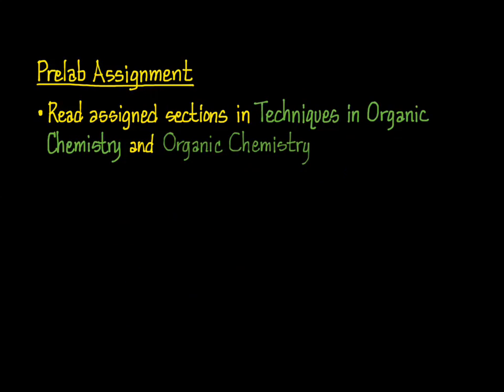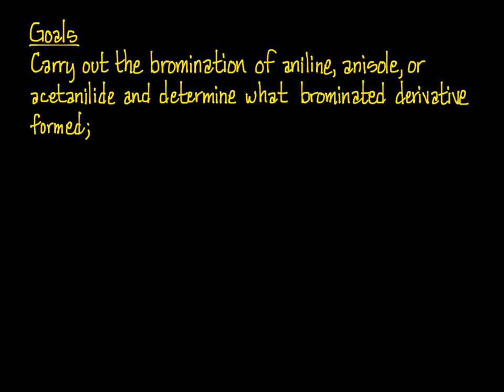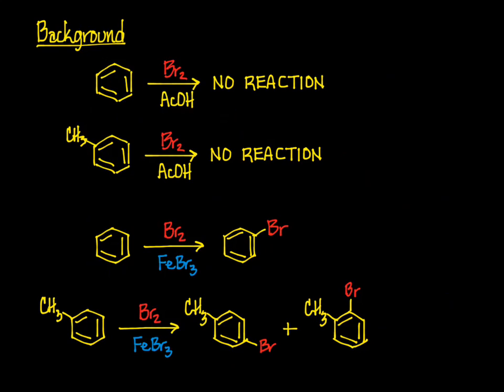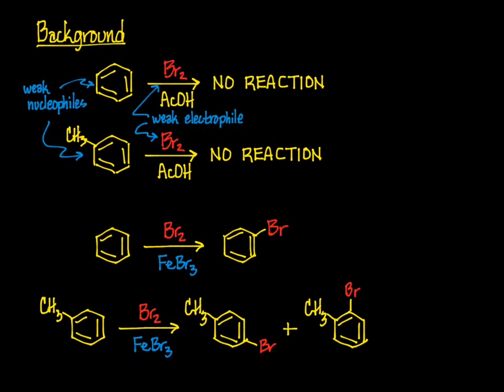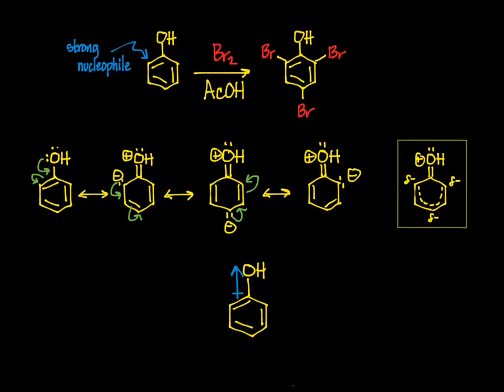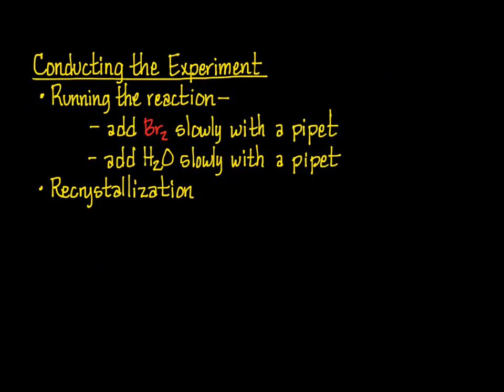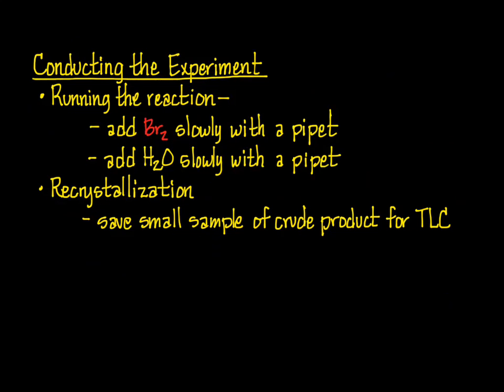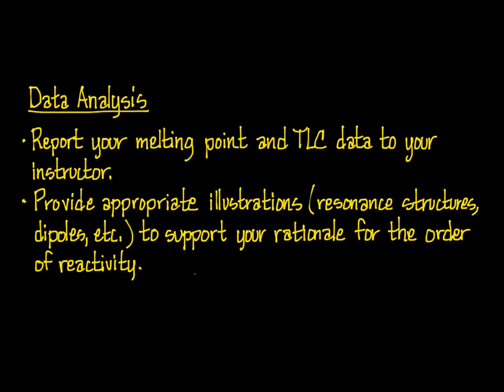Reactivities of Activated Aromatic Compounds